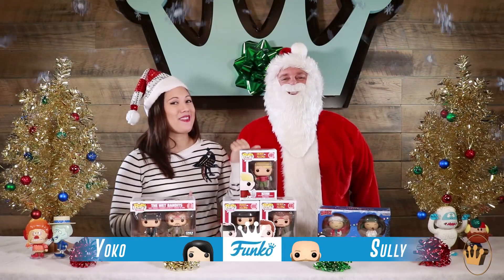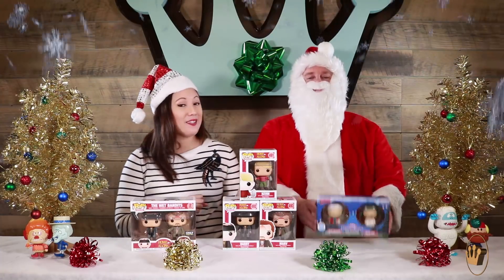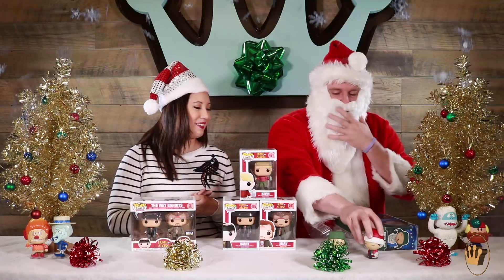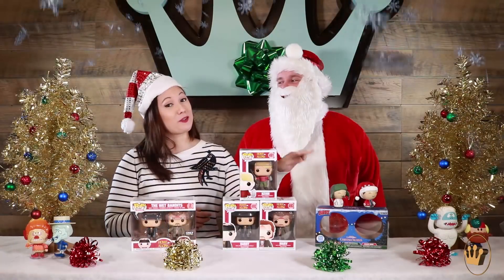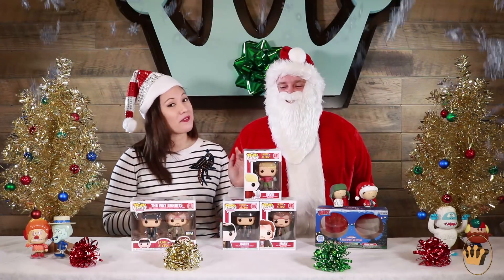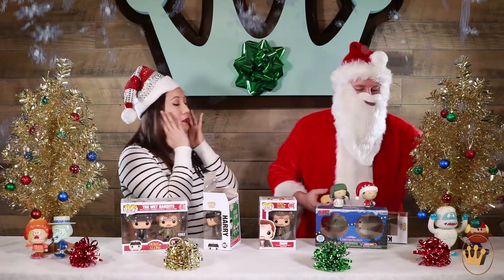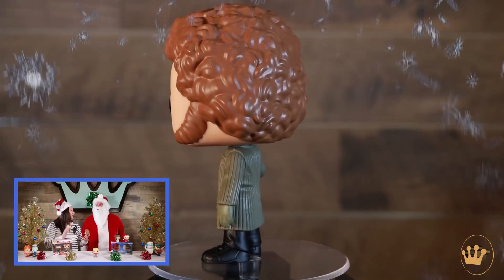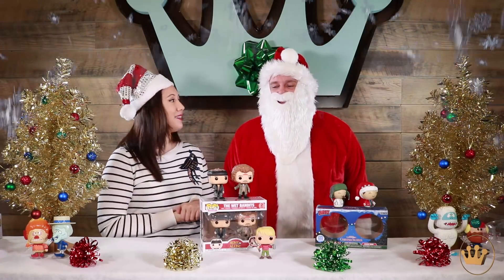Home Alone Pop!s Unboxing!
Yoko and Sully unbox our new Home Alone Pop!s!